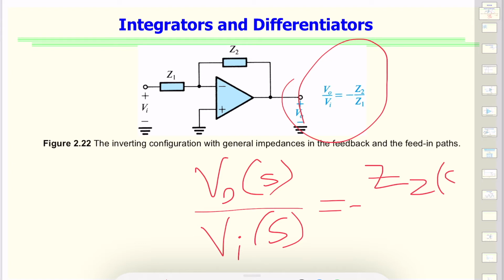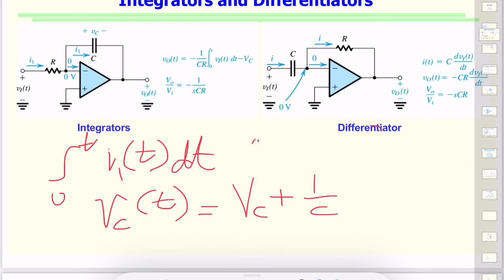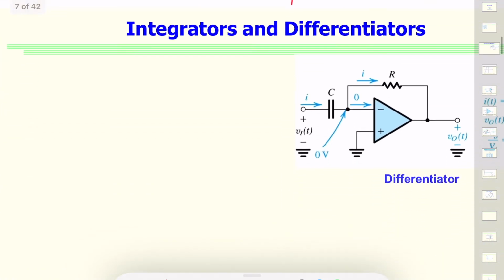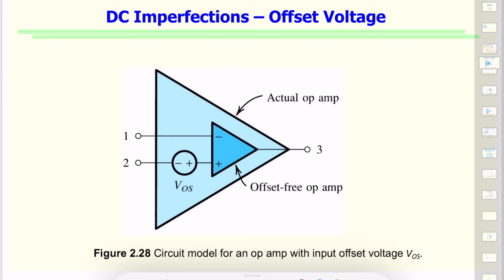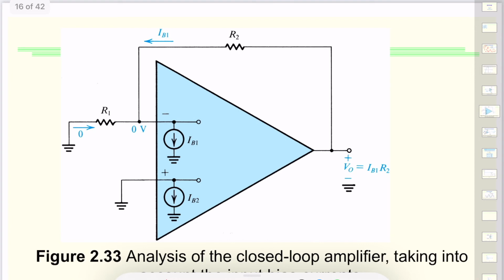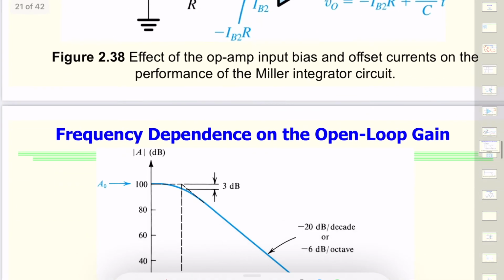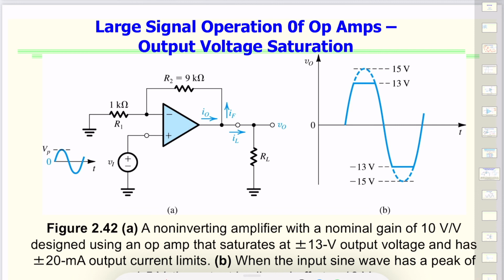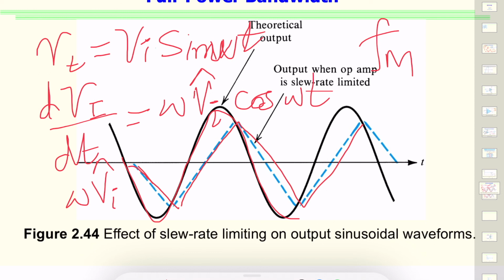Lect-04 - Electronics - Operational Amplifier - CMPE3403